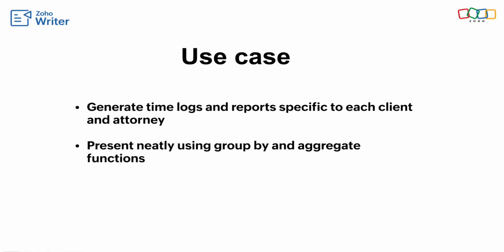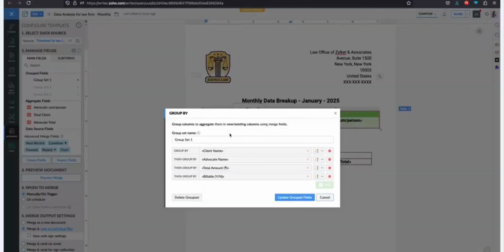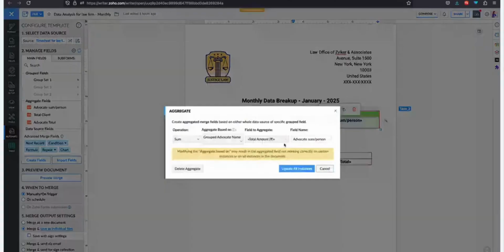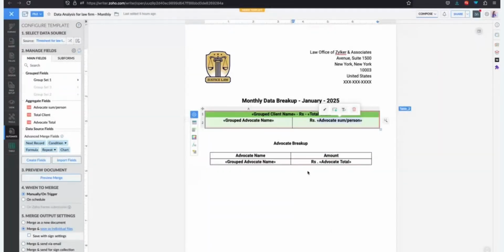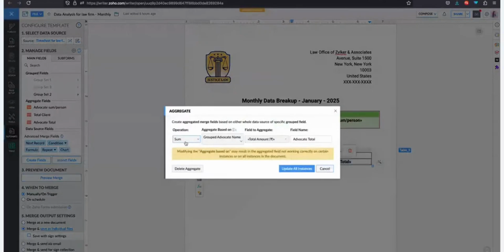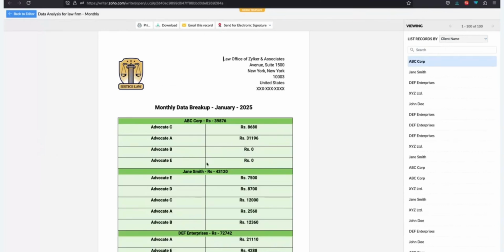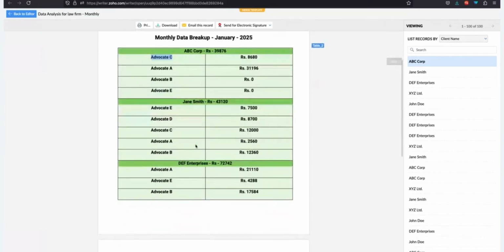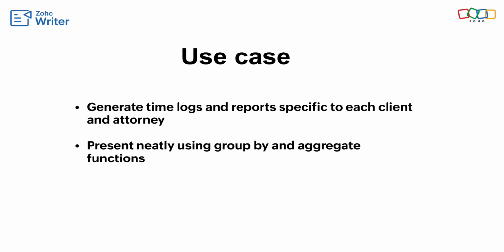How to generate law firm reports using Zoho Writer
This video demonstrates how to generate client and attorney reports to track the billable and non billable hours for each case using Writer's built-in functionalities: merge templates, tables, and group by and aggregate.